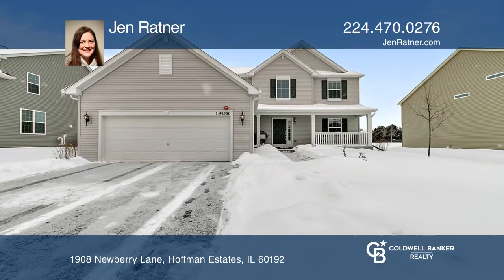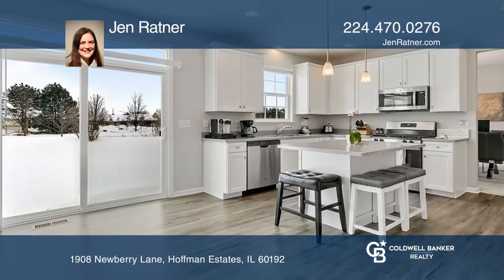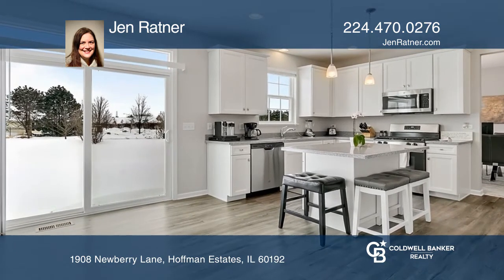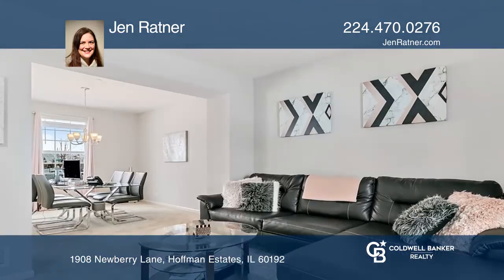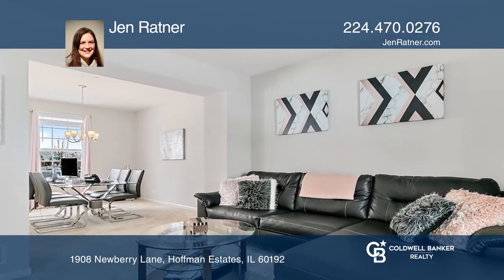1908 Newberry Lane Hoffman Estates, IL | ColdwellBankerHomes.com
1908 Newberry Lane, Hoffman Estates, IL

This beautiful newly built home has everything to just move right in! Walk right in to the vaulted ceilings in the foyer, feel the space. Wrought-iron railings with wood bannister leading upstairs. Open concept in kitchen/family room. Kitchen offers stainless steel GE appliances, soft close drawers,